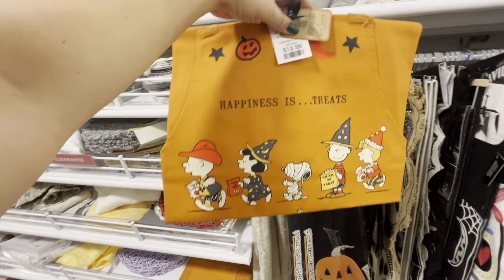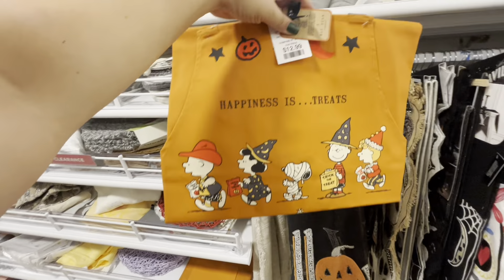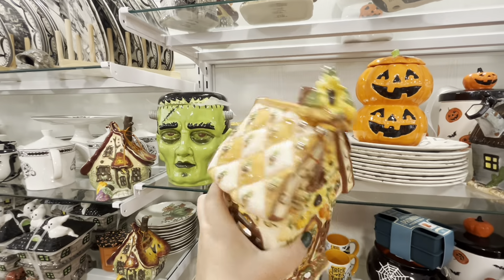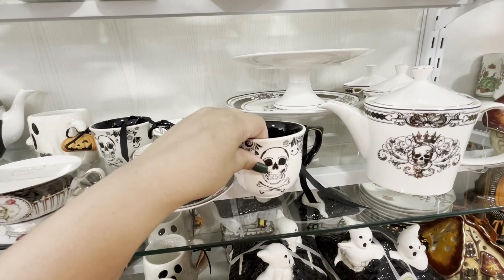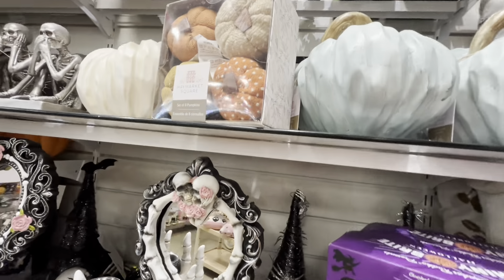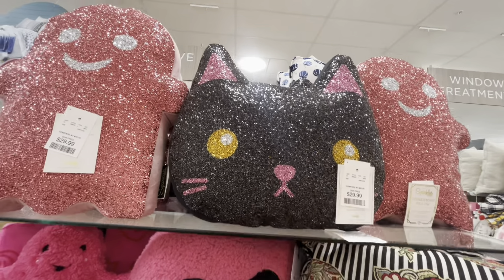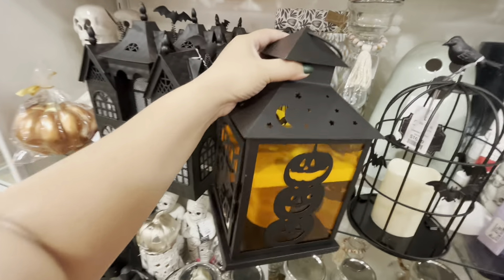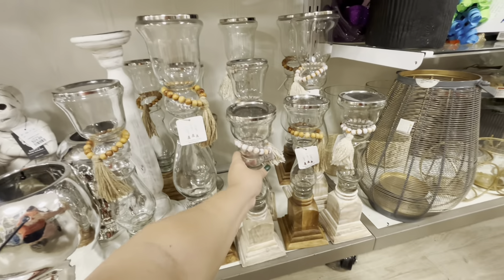LOTS OF NEW HALLOWEEN & FALL @ HOMEGOODS!🎃🦃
So much new holiday stuff at Homegoods! It’s awesome!